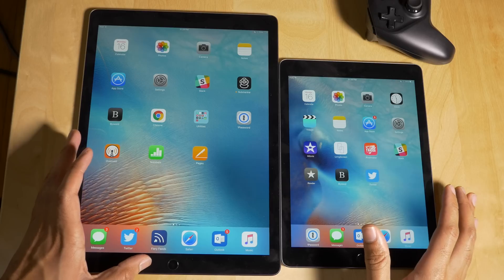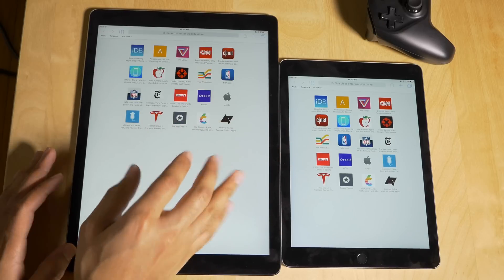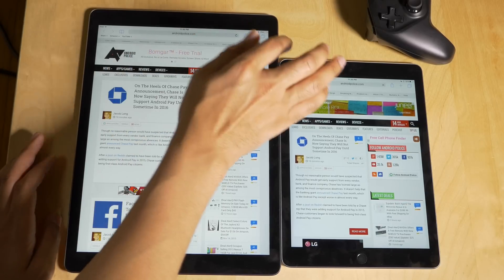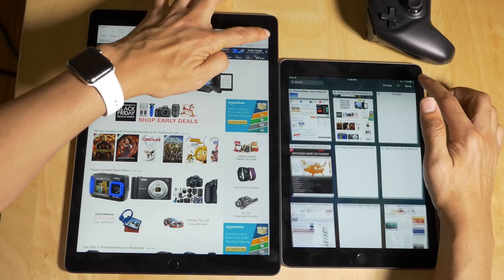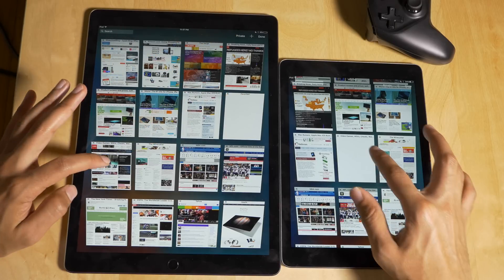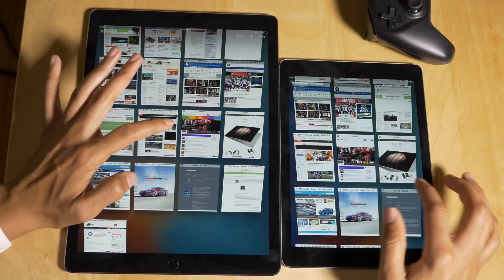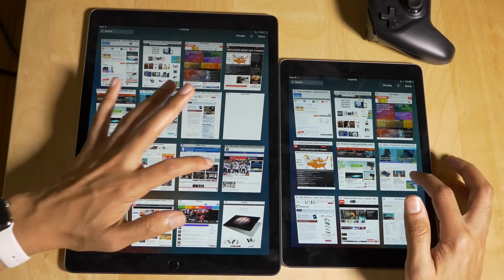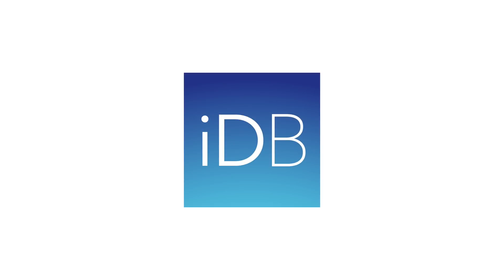4GB of RAM in the iPad Pro improves Safari performance!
A few months after the iPhone 6s arrived with 2GB of RAM, the iPad Pro 1-Ups it with a whopping 4GB of RAM. The result? Safari tabs stay in memory much longer than they do on the 2GB-equipped iPad Air 2!

About iDB